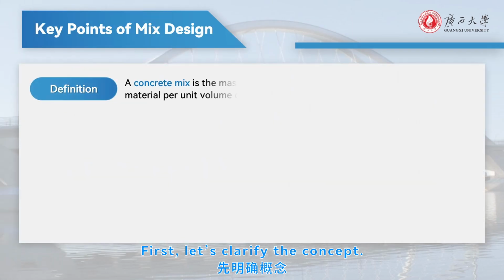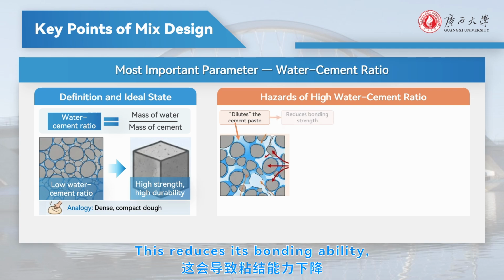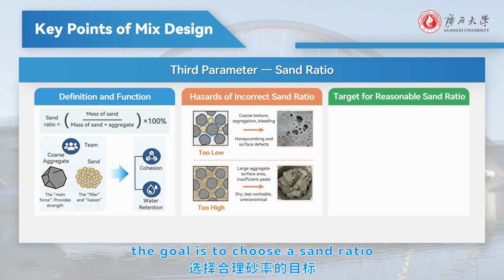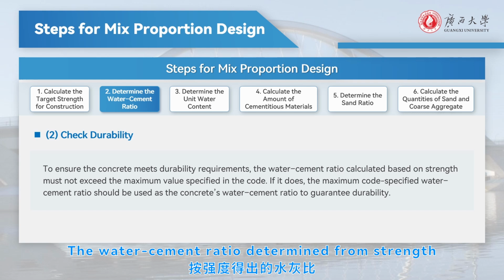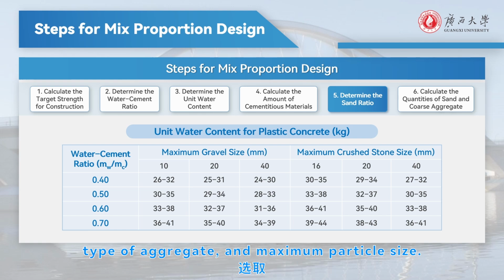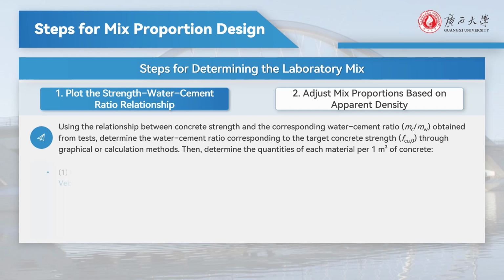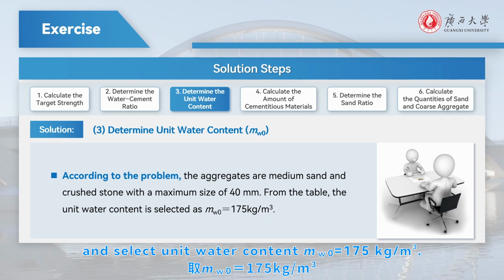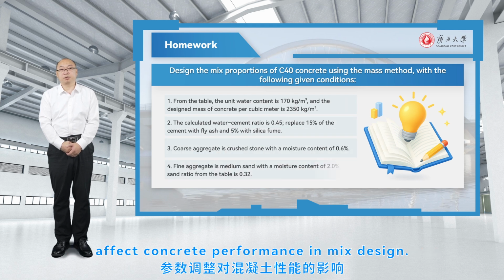5.9 Mix Proportion Design of Concrete